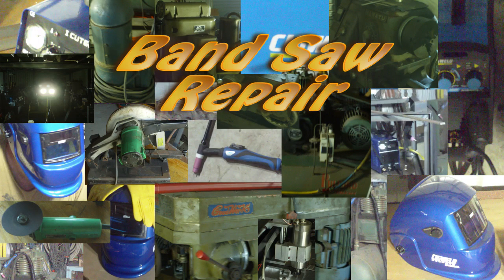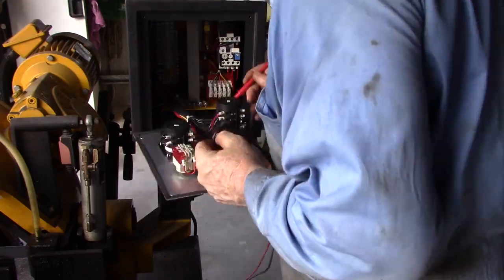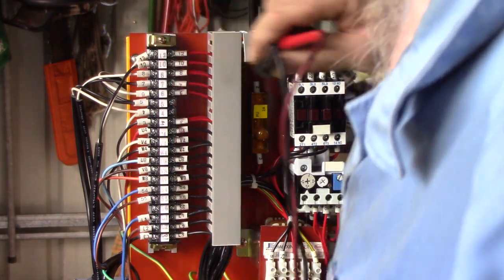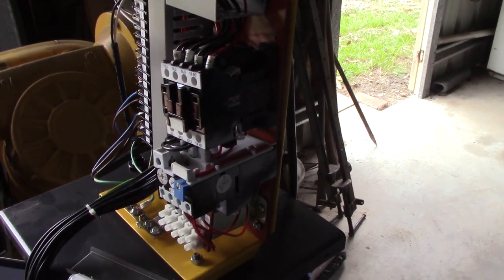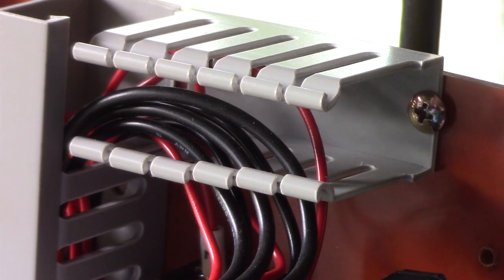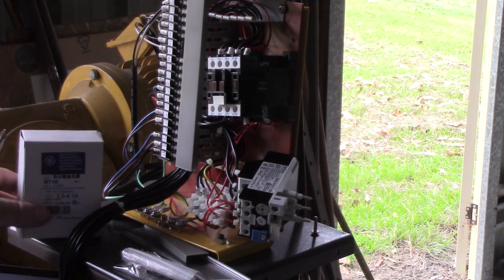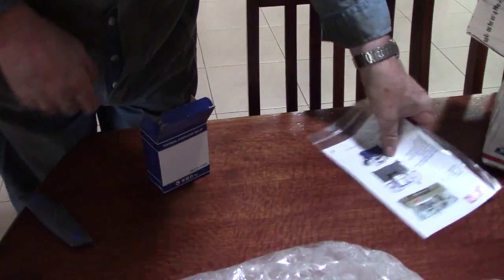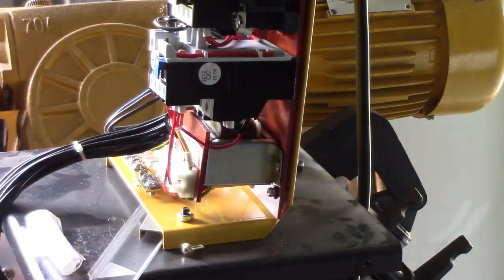Bandsaw Repair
Just when I had got used to using my band-saw for cutting just about everything and had decided that it was an absolutely indispensable tool, it broke.

Fixing it wasn't easy. My first attempt, purchasing a replacement part locally was a waste of time.  While the part had all the right ratings the connections didn't line up unless I reversed the orientation and that wouldn't have worked well for other reasons.  A second afternoon was wasted returning it and chasing around other suppliers in the hope of getting one that would fit, all to no avail.

I eventually found the correct part in the US from a Google search and the company was amazing.  It arrived 7 days after I ordered it.  Brilliant service.

Unfortunately the adventure wasn't quite over yet.  The saw still didn't work after I fitted the new part.  Needless to say I was quite disappointed.  I was so disappointed that I didn't video my subsequent investigations and discovery.  I used the Ohm meter again to test the switch wireing and fortunately I noticed that the emergency stop showed a different reading to that which I did when I first checked.  This lead to the happy discovery that I had knocked the emergency stop switch while I was repairing the initial problem.  Once I reset the switch it performed flawlessly.  Happy days are here again.